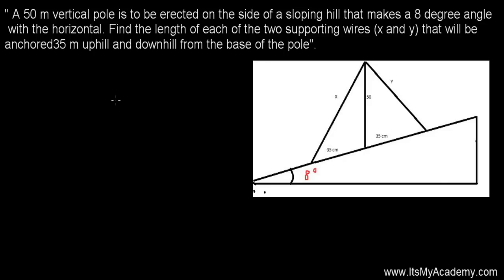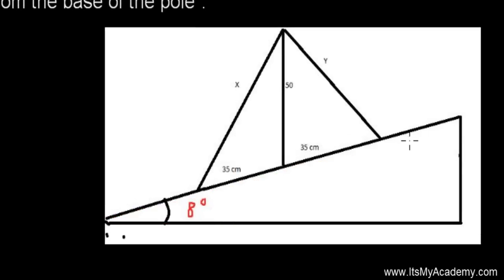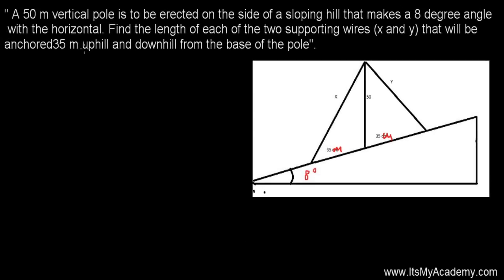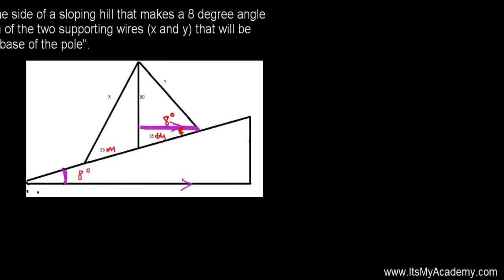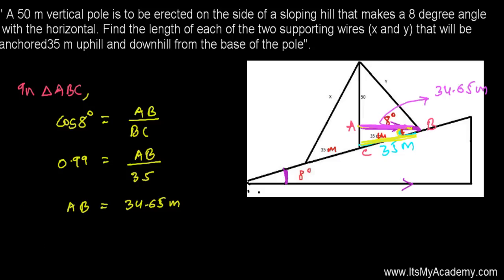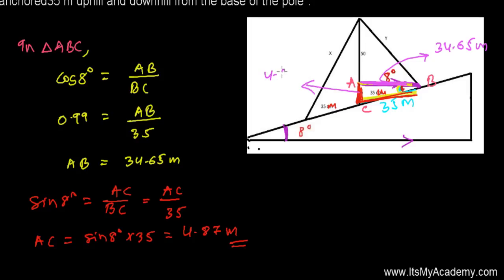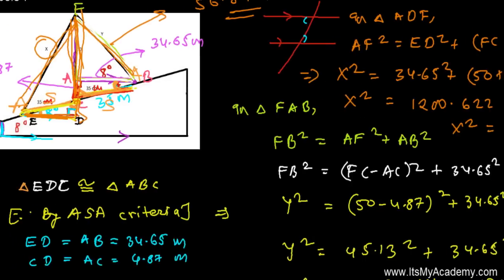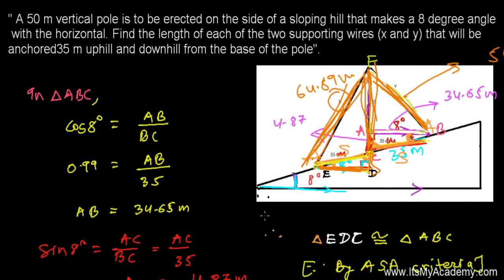Tricky Application of Trigonometry Question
Trigonometry can be applied in various subjects, projects. In this question, we are applying concept of trigonometry to find suspension rope length of a bridge from a pole. To solve this trigonometry question, we have to do little construction and then we have to use sine & cosine ratio to find base and perpendicular, later we use concept of Congruence to find the solution. We find here the x & y string length.